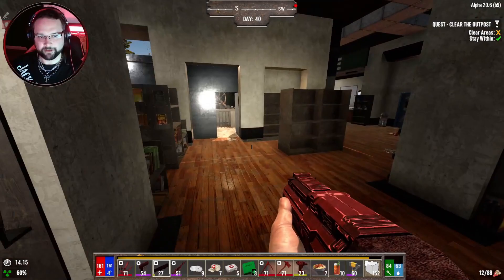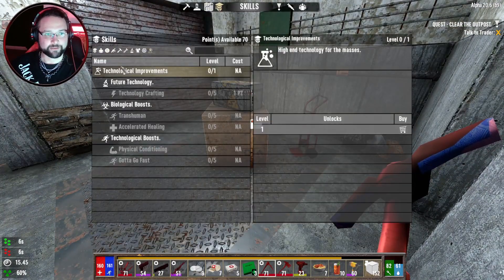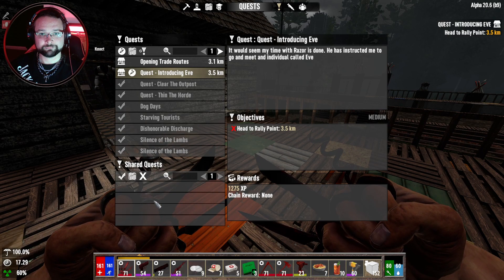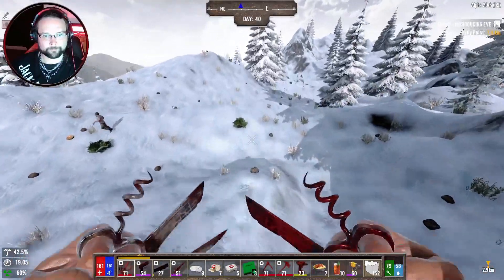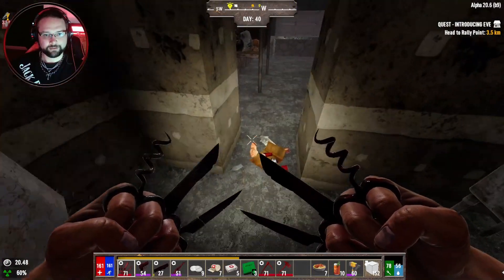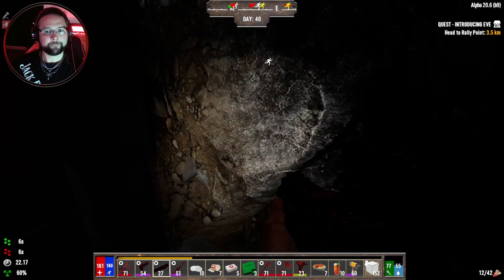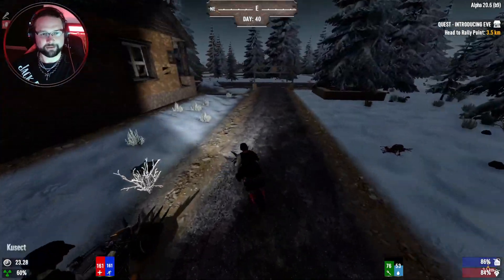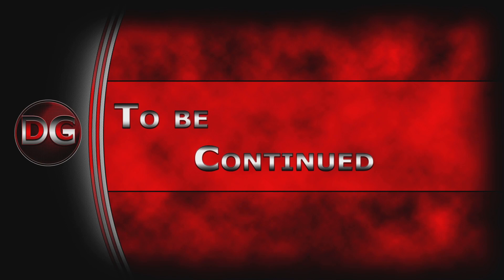7 Days to Die - Darkness Falls with Kusect! - Into the snow - Twitch VoD!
7 Days to Die is an open-world game that is a unique combination of first-person shooter, survival horror, tower defense, and role-playing games. Play the definitive zombie survival sandbox RPG that came first. Navezgane awaits!

Hardware

Software